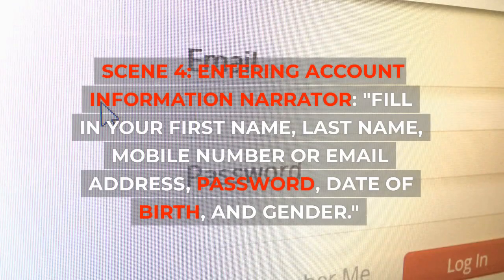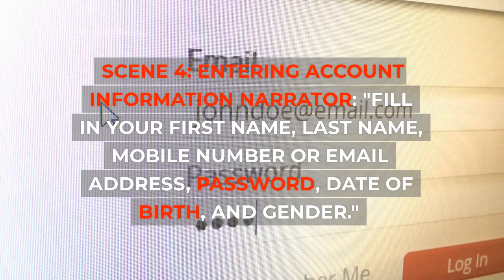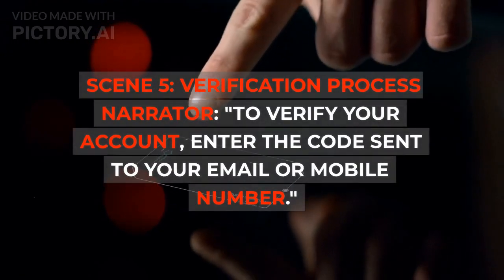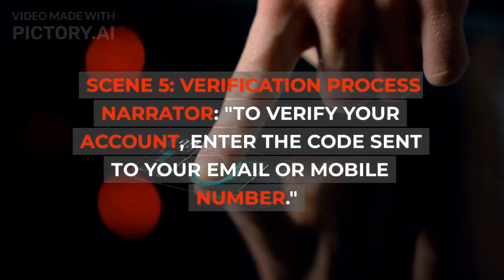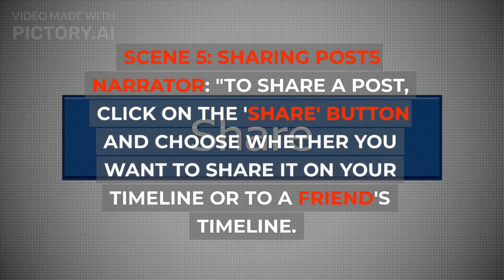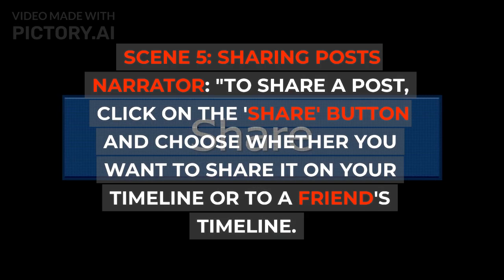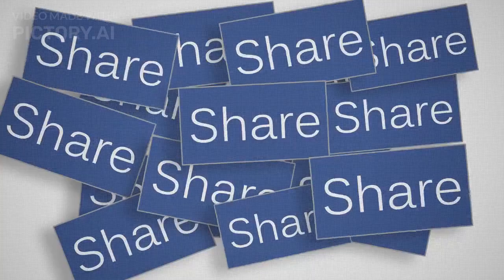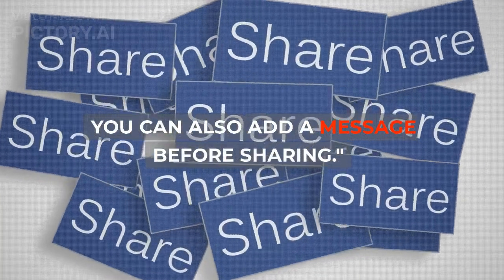How to Create a Facebook Account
Are you new to Facebook and don't know how to create an account? Then this video tutorial is perfect for you! In this video, we'll walk you through the step-by-step process of creating a Facebook account from Windows, Android, and iOS devices.

First, we'll show you how to create a Facebook account from your Windows computer by visiting the Facebook website and filling out the necessary information. Then, we'll guide you on how to create a Facebook account from your Android or iOS device by downloading the Facebook app and following the account creation process.

Once you've successfully created your account, we'll show you how to use some of Facebook's basic features like messaging, posting, liking, commenting, sharing, joining groups and pages, and adjusting your privacy settings.

By the end of this tutorial, you'll be a pro at creating and using a Facebook account.

Sure, here's a sample YouTube video description for "How to Create a Facebook Account" in Urdu:

کیا آپ نیا فیس بک صارف ہیں اور اکاؤنٹ کیسے بنائیں یہ جاننا چاہتے ہیں؟ تو یہ ویڈیو ٹیوٹوریل آپ کے لئے بہت مفید ہوسکتا ہے! اس ویڈیو میں، ہم آپ کو ونڈوز، اینڈرائیڈ اور آئی او ایس ڈیوائسز سے فیس بک اکاؤنٹ بنانے کا گام بہ گام طریقہ بتائیں گے۔

پہلے، ہم آپ کو دکھائیں گے کہ کیسے آپ ونڈوز کمپیوٹر سے فیس بک اکاؤنٹ بنا سکتے ہیں، فیس بک کی ویب سائٹ کو کھول کر ضروری معلومات کو فراہم کریں۔ پھر، ہم آپ کو بتائیں گے کہ کیسے آپ ایک فیس بک اکاؤنٹ انڈرائیڈ یا آئی او ایس ڈیوائس سے بنا سکتے ہیں، فیس بک کے ایپ کو ڈاؤن لوڈ کریں اور اکاؤنٹ بنانے کا پروسیج پورا کریں۔

جب آپ اپنے اکاؤنٹ کامیابی سے بنا لیں تو، ہم آپ کو فیس بک کے بنیادی فیچرز جیسے میسجنگ، پوسٹنگ، لائیکنگ، کمنٹنگ، شئیرنگ، گروپ اور صفحات میں شمولیت، اور اپنی پرائیویسی سیٹنگس کو ترتیب دینے کا طریقہ بتائیں گے۔